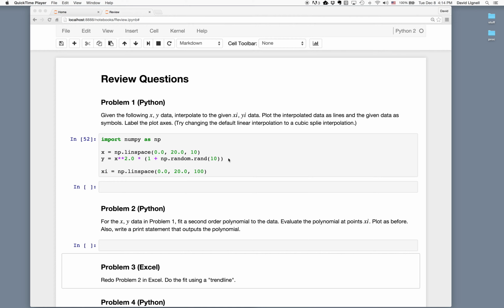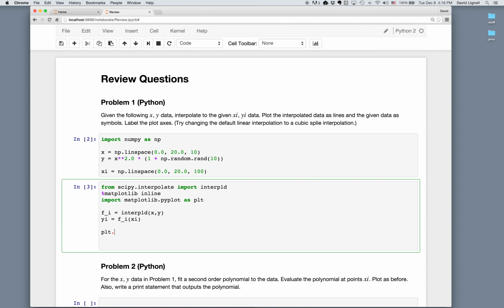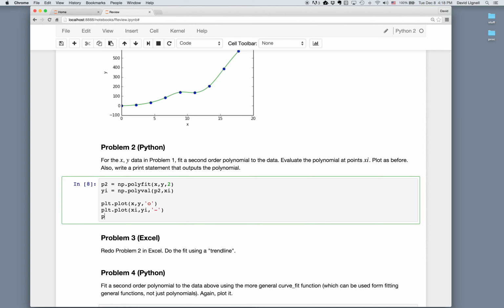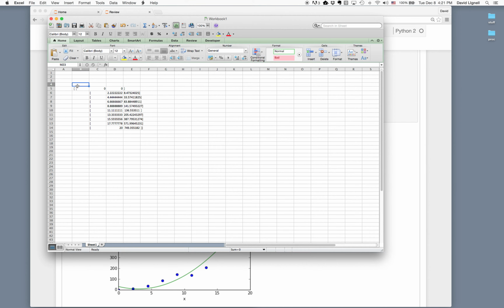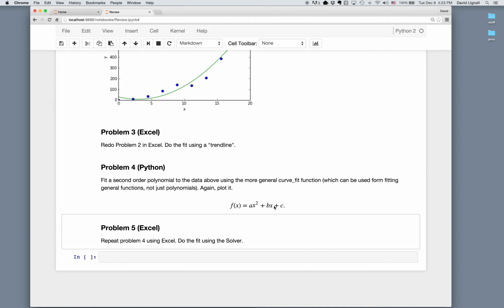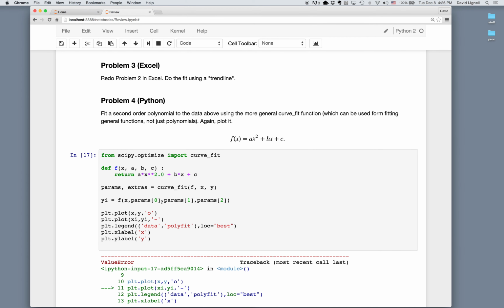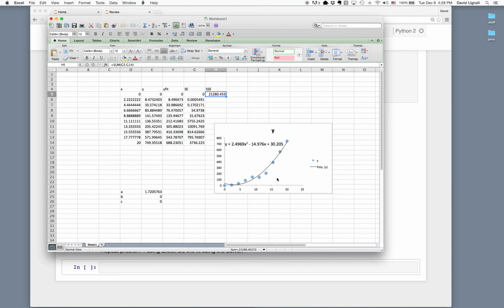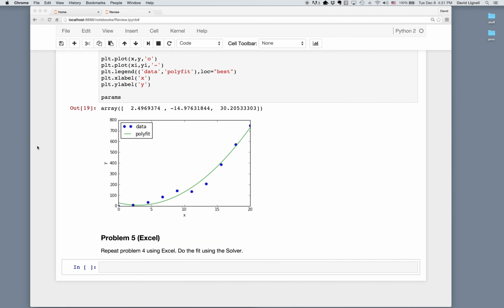Python_Excel_Review 2